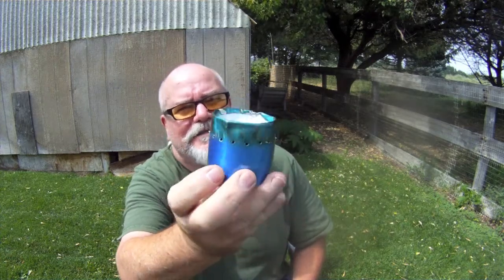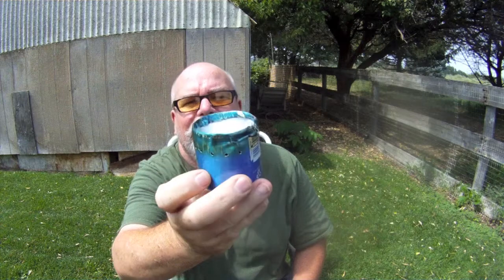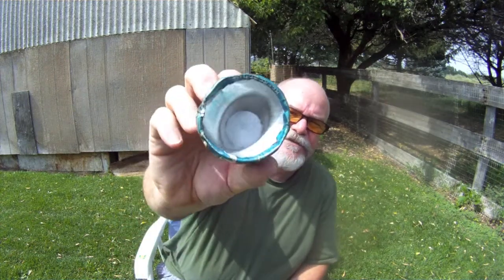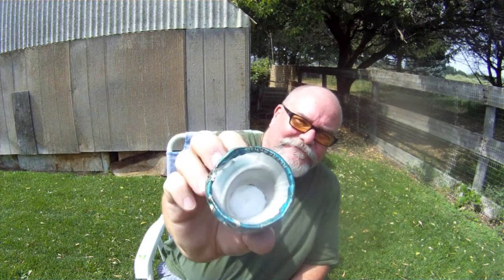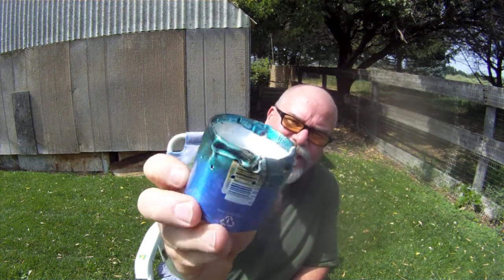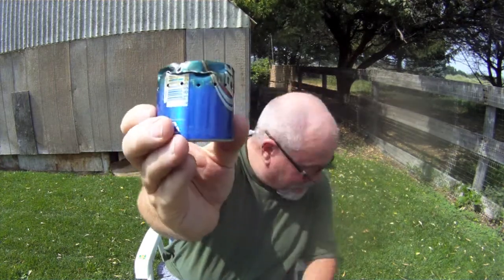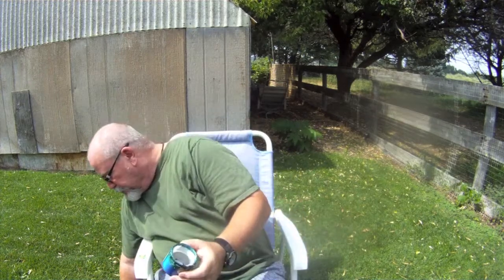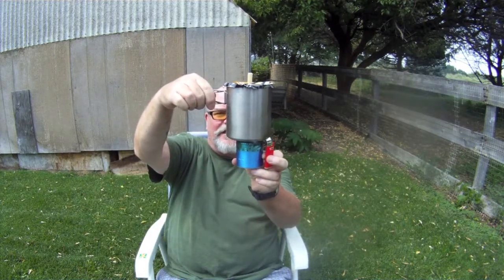Bud Light Stove Build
built a prototype camp stove out of a bud light aluminum bottle...not my idea. got it from "IntenseAngler" on youtube...thanks john!